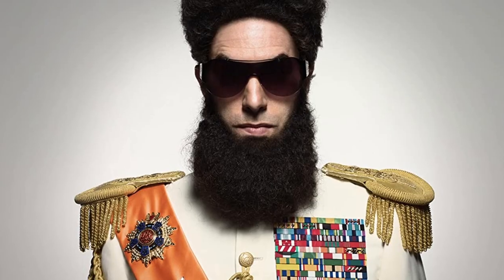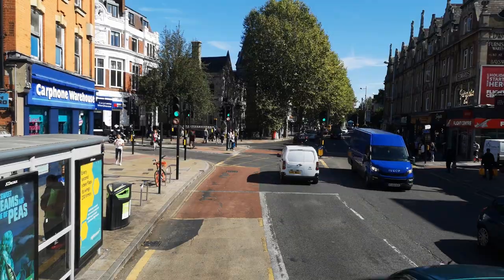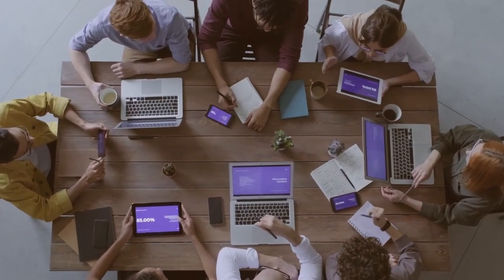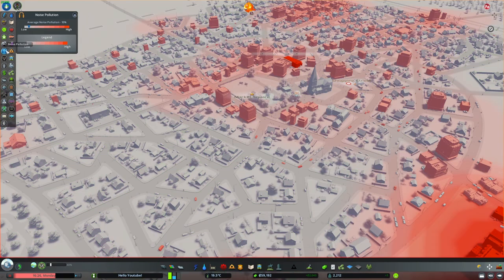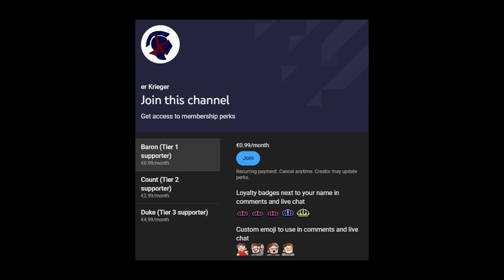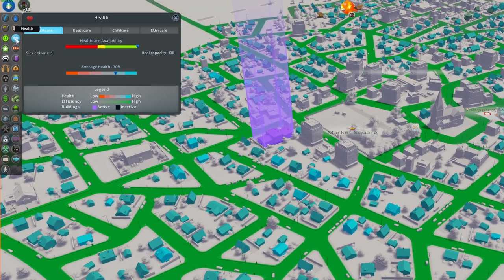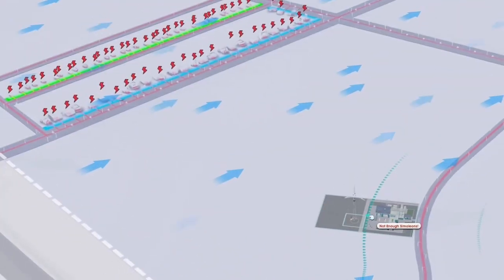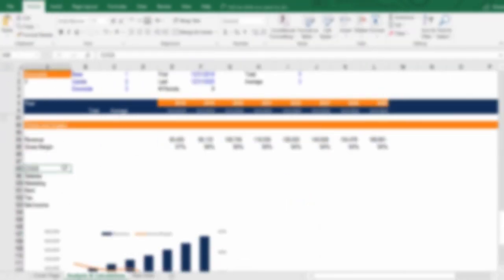Why City Building Games Get Data Totally Wrong!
Data in city building games does not work the same way that data works in real life for actual urban planners. Data in urban planning is neither fully accurate nor immediately available. This video explains why and compares it to Cities Skylines and Sim City!

Watch me build a fictional German city "Muhrburg" live over I use plenty of custom assets and all the newest mods, such as Intersection Marking Tool, Node Controller, Procedural Objects Mod etc. Through twitch chat commands you can even find out the city's backstory and get to know some urbanplanning concepts that you see implemented through CitiesSkylines.